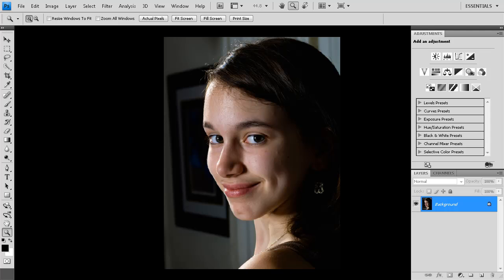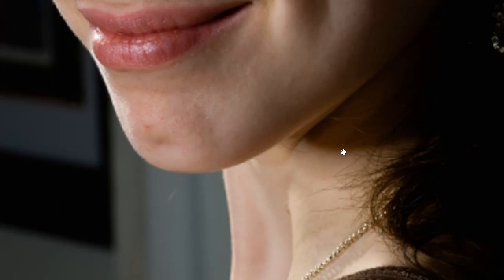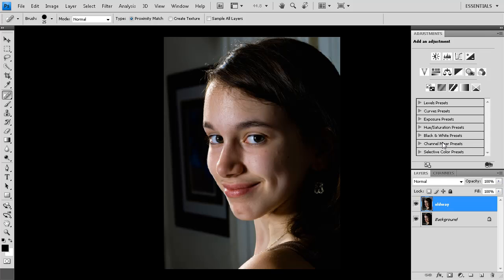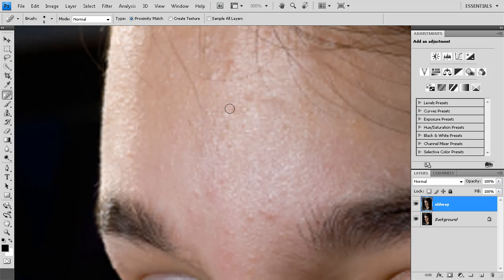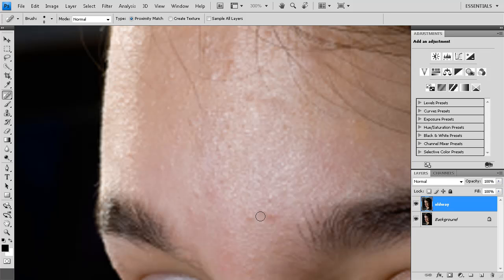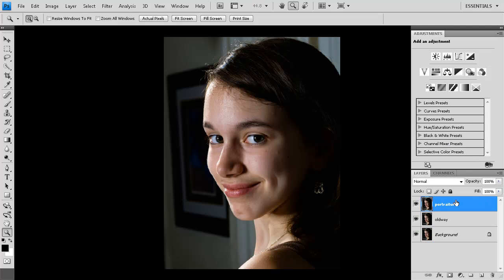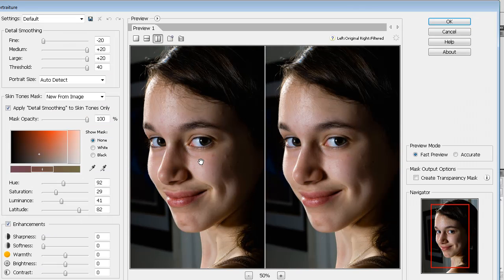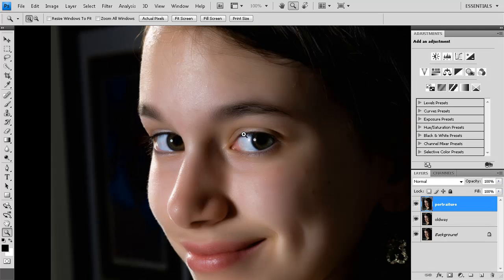Quick Video on Portraiture Software for Touching Up Models, People and Portraits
This video is part of one of my post at CaptainKimo.com